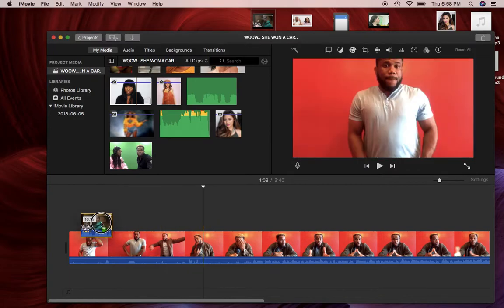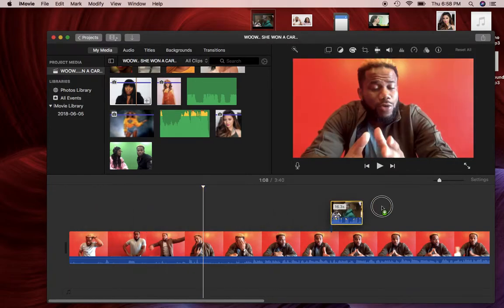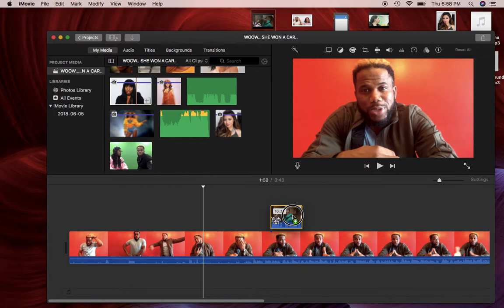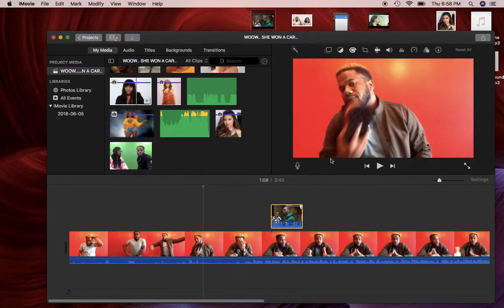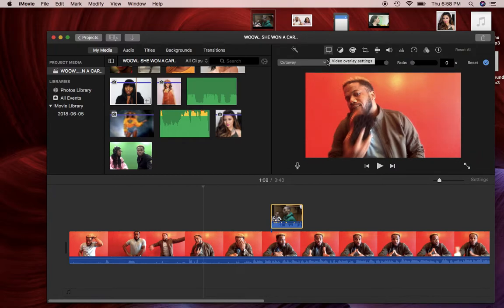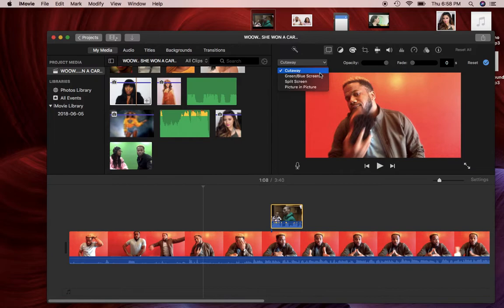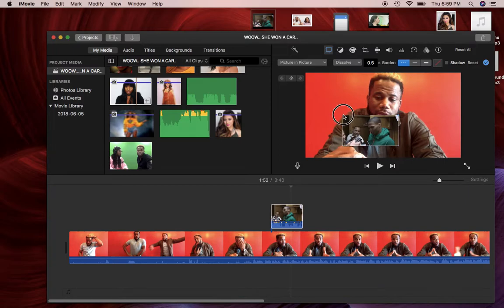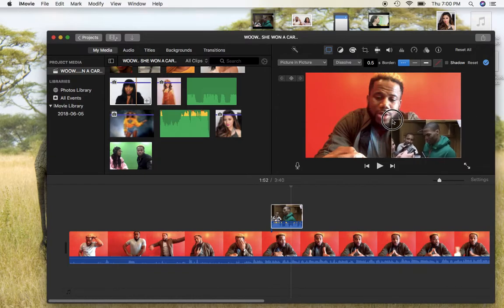HOW TO USE OVERLAY IN IMOVIE